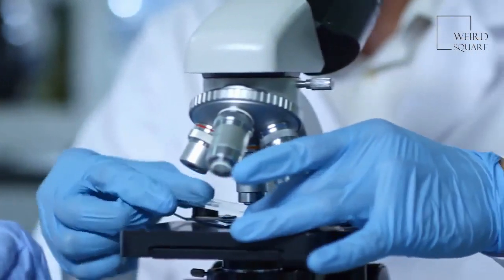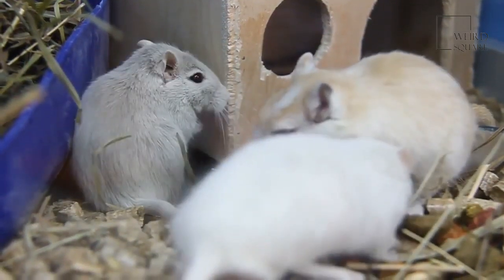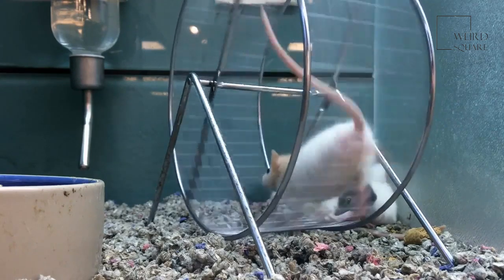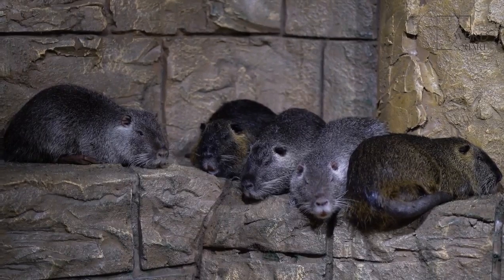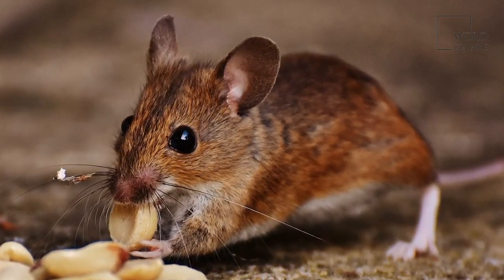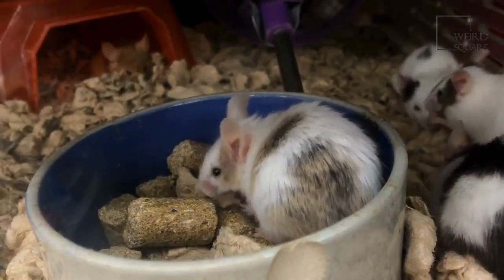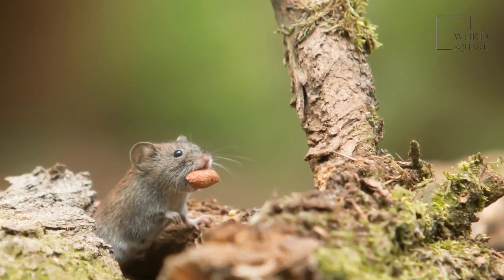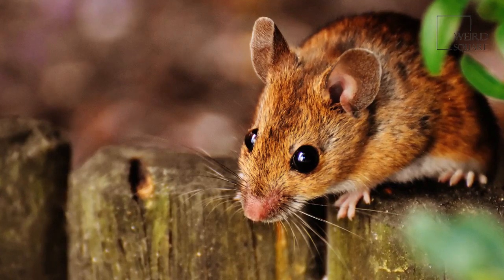Mouse | The mouse is a small animal in the order Rodentia, with the most well-known species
These mammals all have small bodies, rounded ears, a pointed snout, a long tail, and a high breeding rate. While the field mouse is well-known for invading homes for food and shelter, the house mouse is the most common mammal and household pest in the U.S. The domesticated house mouse is called a fancy mouse and is one of the most popular rodent pets. Whether this animal is considered a pest or a pet depends on its lifestyle and treatment. Being mammals, mice are also often used for human experimentation for new market products and medicines.
These animals are gymnasts and escape artists.
They have big appetites, eating 15-20 times a day.
They can carry up to 200 human pathogens, including Hantavirus and Salmonella.
They cannot be potty-trained as pets.
Females are ready to give birth at 2 months of age and can have up to a dozen babies every 3 weeks, with as many as 150 offspring in one year alone.
Although mice and rats are both rodents, there are some important differences between the two, especially when choosing one as a pet. The most important difference is their size. In the wild, rats can reach up to 500 grams (17 1 ⁄ 2 oz) in weight and are always larger than mice. Hence, rats need a significant amount of cage space. They are also needier than their smaller relatives, demanding human attention and affection. On the other hand, rats can be potty-trained to avoid leaving droppings everywhere when outside the cage.